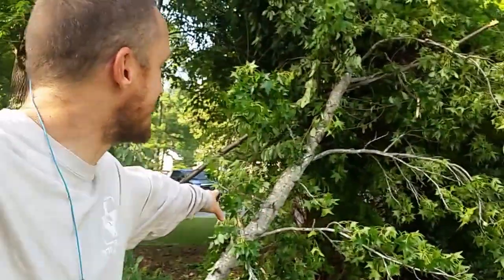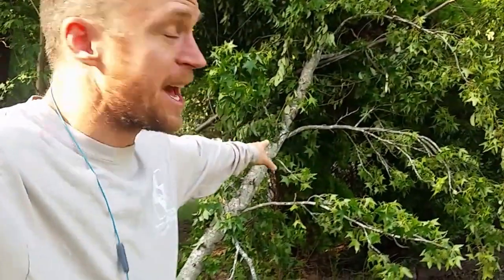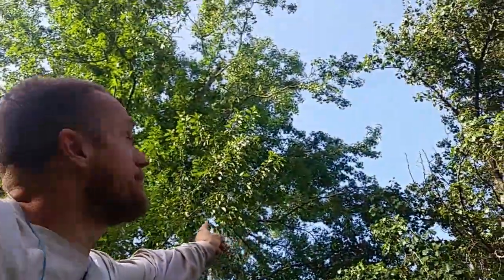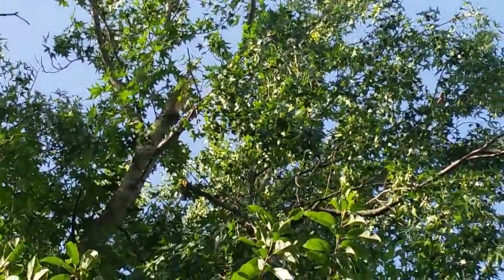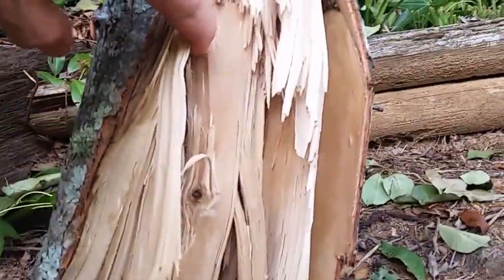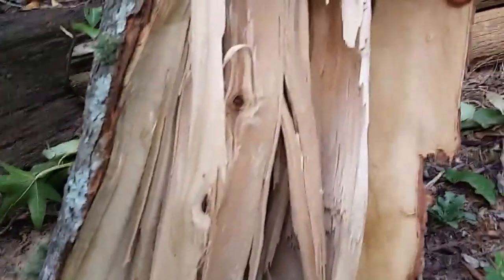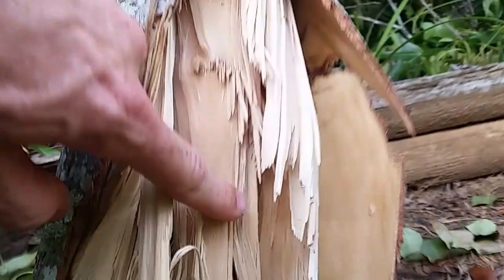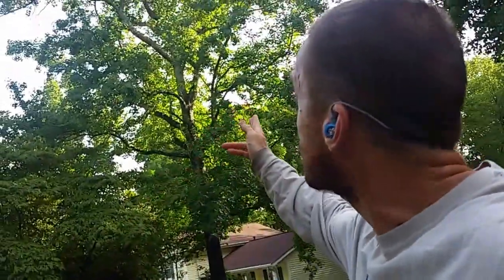Why did my tree branch fall? Sudden Branch drop syndrome explained.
In the middle of the summer, during the hot months, sudden Branch drop syndrome can cause tree branches to fall all the sudden with no wind. Here's a look at an example and an explanation of how it works.